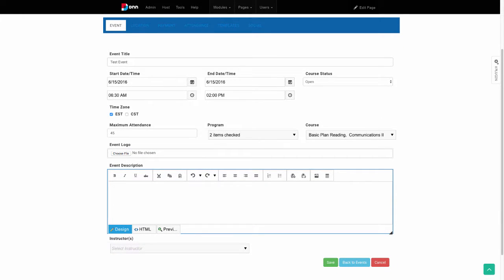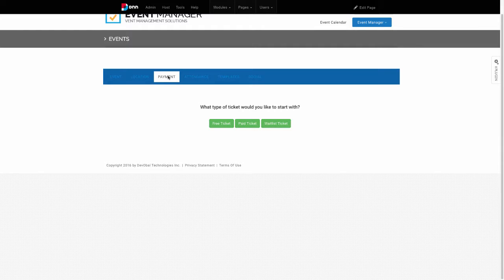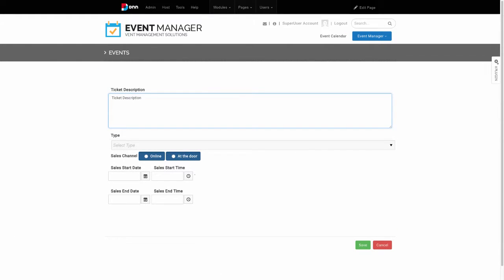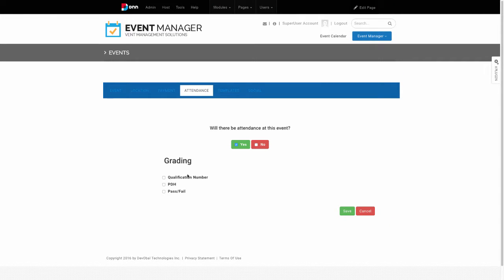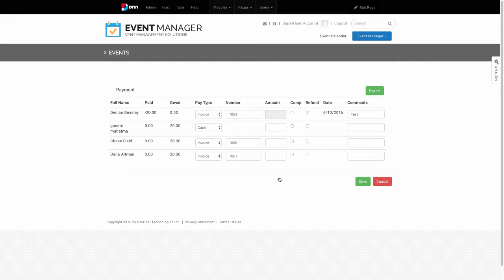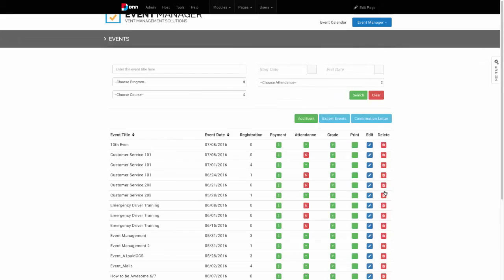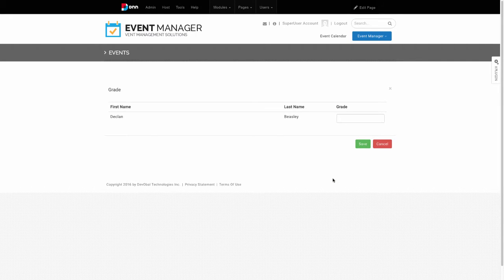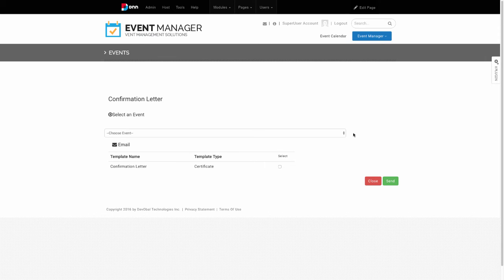Event Manager - Events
This video will help you understand how to manage the events inside of your CORE360 Event Management System